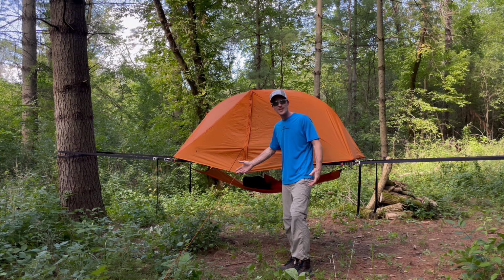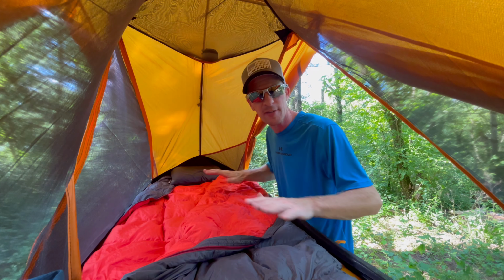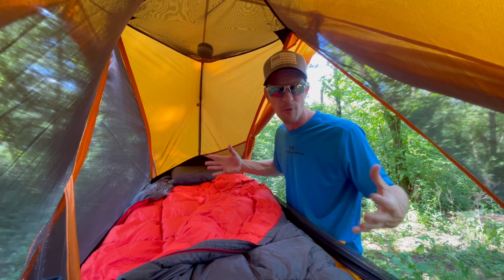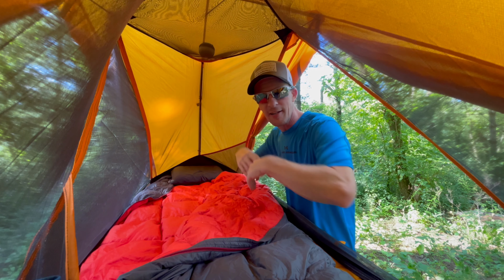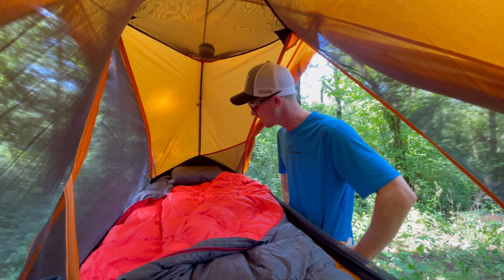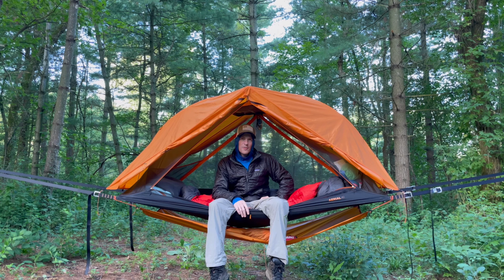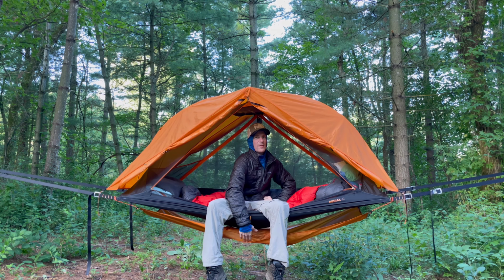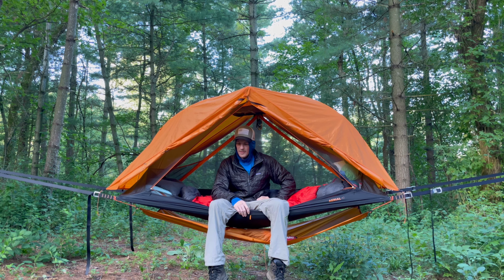Opeongo Aerial A1 Tree Tent/Dispersed Camping